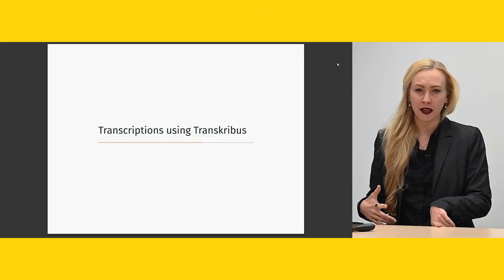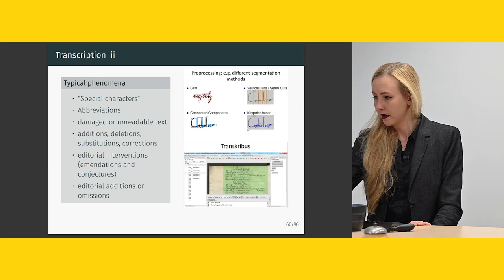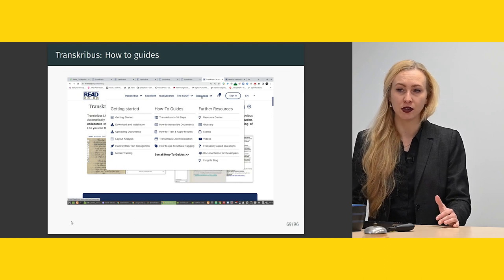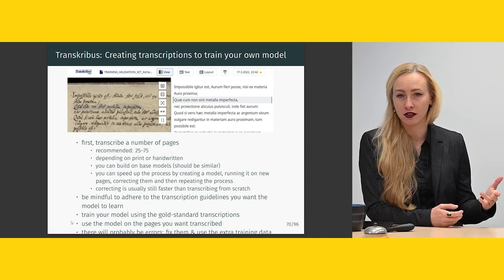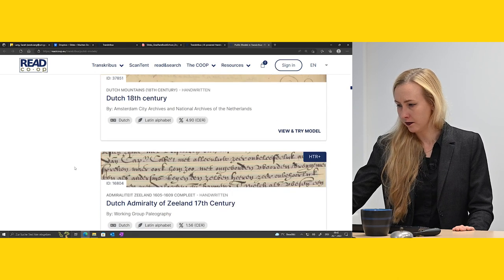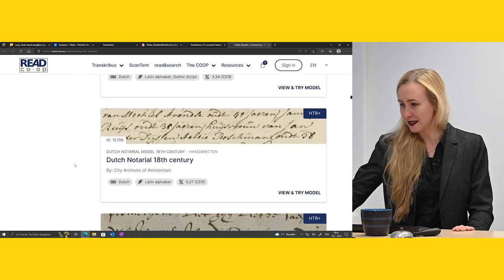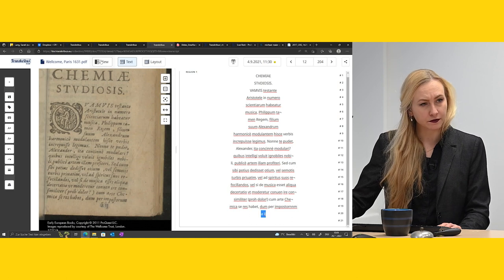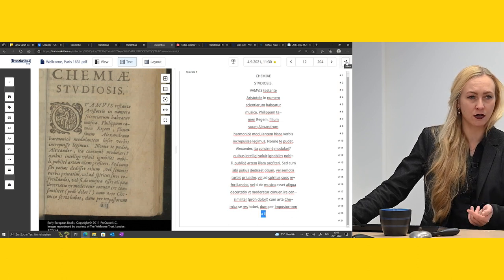How to transcribe with Transkribus for digital scholarly editing (by Sarah Lang)